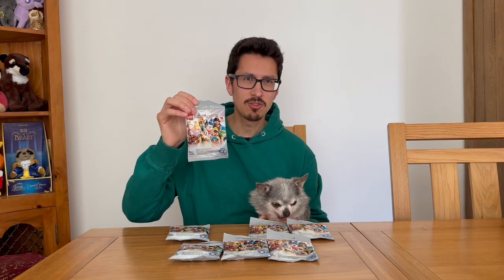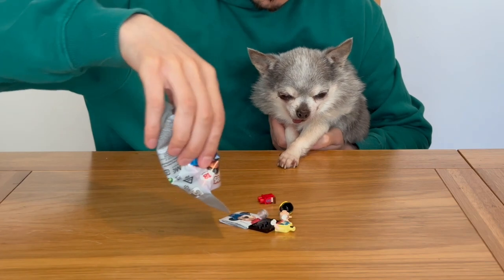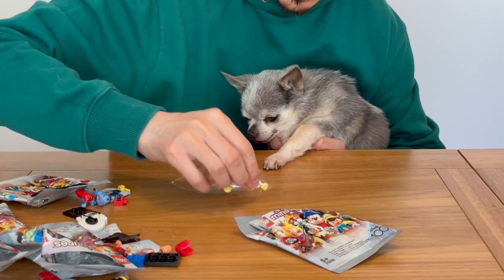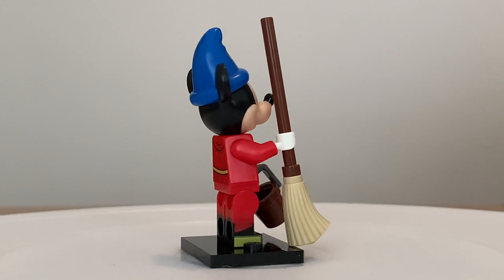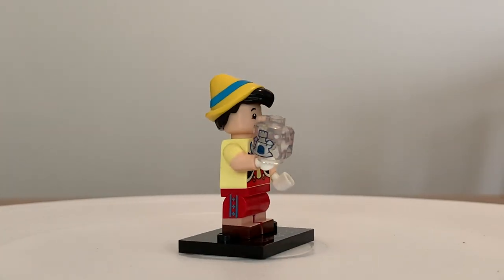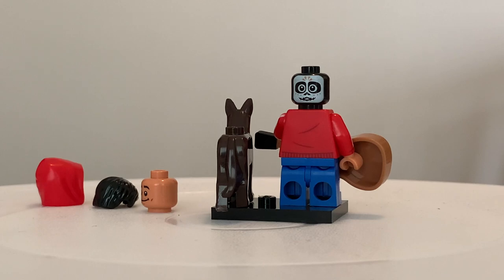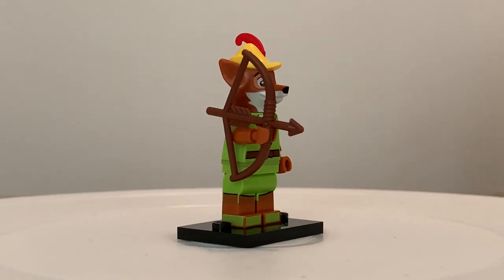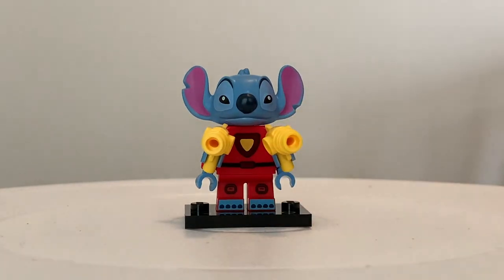Lego Minifigures Disney 100 - Opening and Review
We open a selection of the new Lego Minifigures Disney 100. Find out if we got the ones we wanted! Once built we give a close up view and review of the minifigures we got.  We also provide advice on how to find the minifigures you want by feeling the bag.